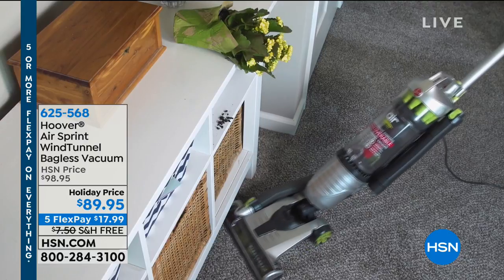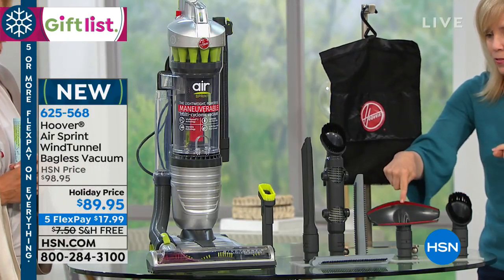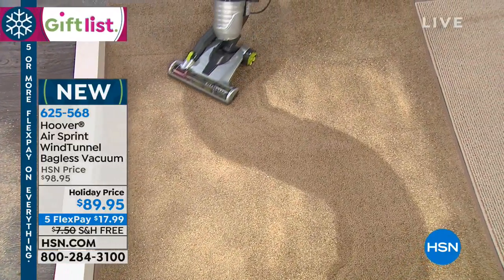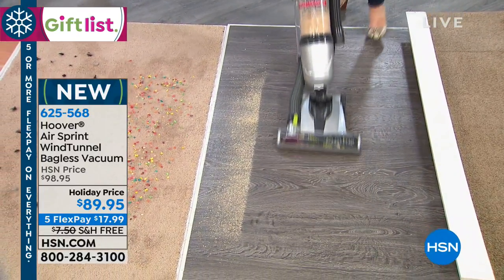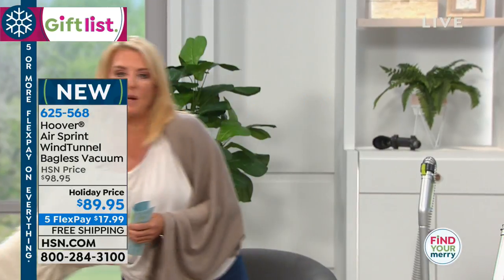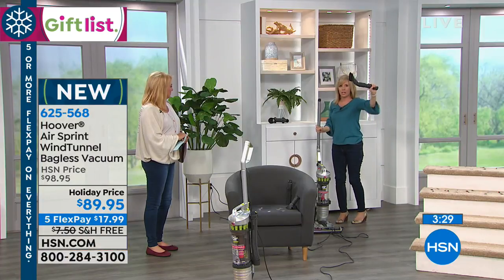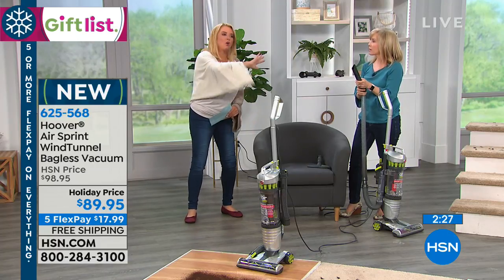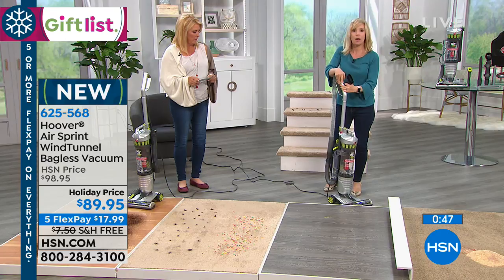Hoover Air Sprint WindTunnel Bagless Vacuum with Accesso...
Hoover Air Sprint WindTunnel Bagless Vacuum with Accessory Tool Kit
Dirt doesn't stand a chance against the Hoover WindTunnel. By creating 3 channels of suction, the vacuum easily lifts  surface...